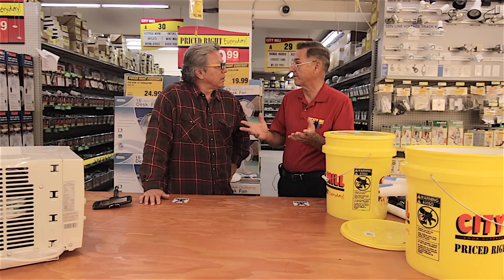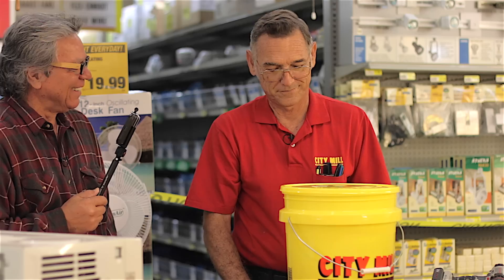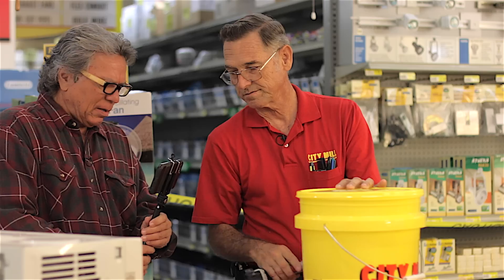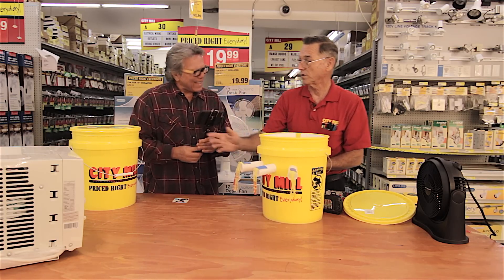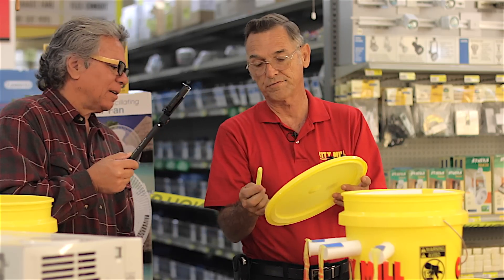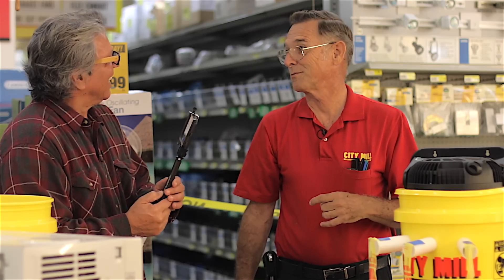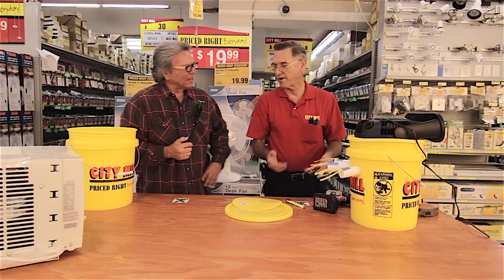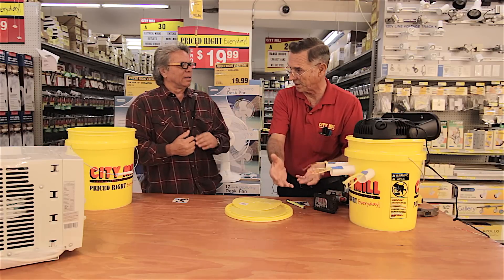Toolin' Around with Homemade Air Conditioning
City Mill's Do-It-Yourself expert Frank Suster demonstrates how to make an "air conditioner" using a 5-gallon bucket, ice cubes and an air circulator/fan!